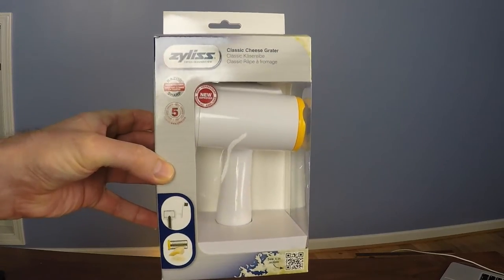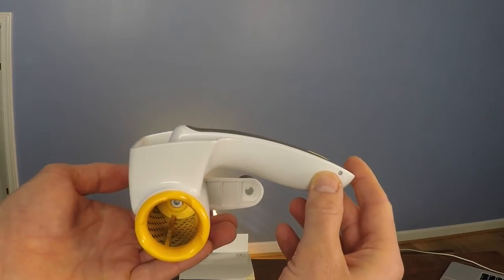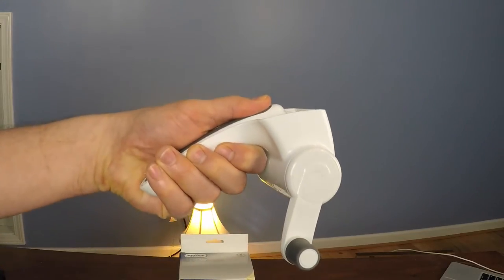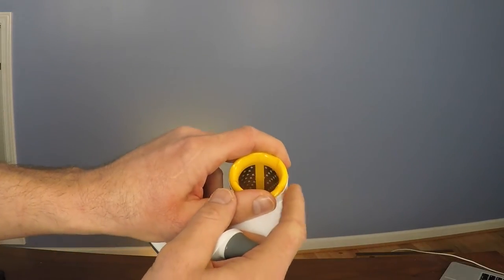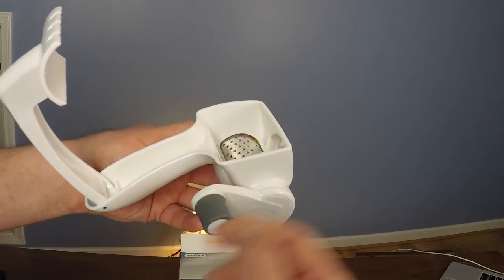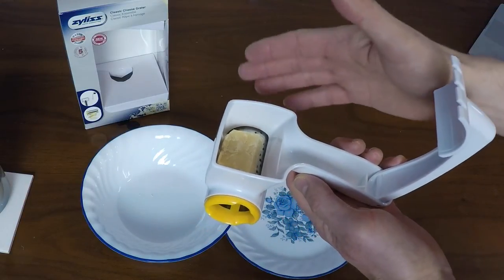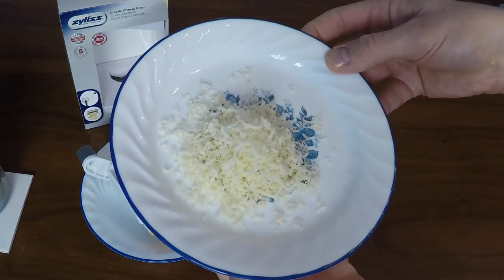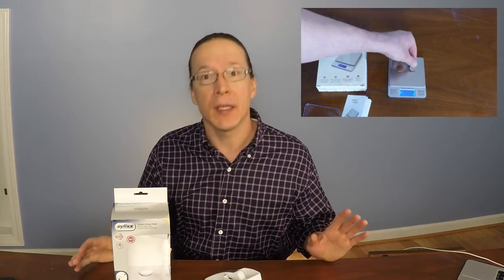Review: Zyliss Classic Rotary Cheese Grater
Pricing and Availability (aff)